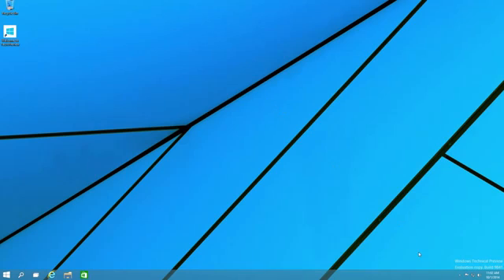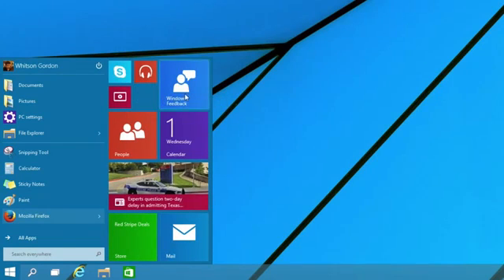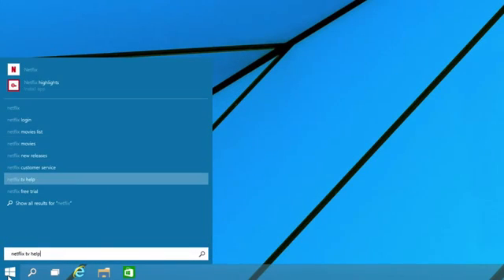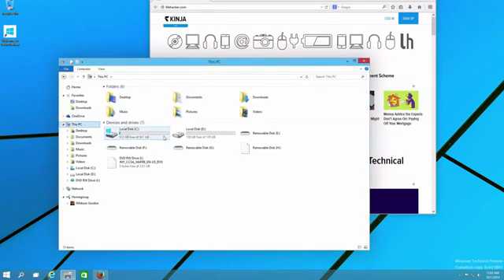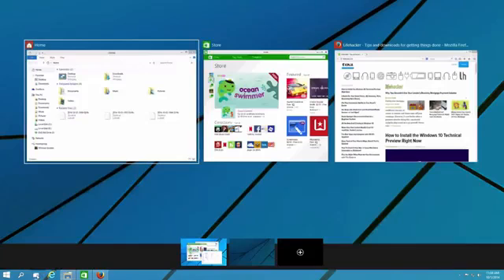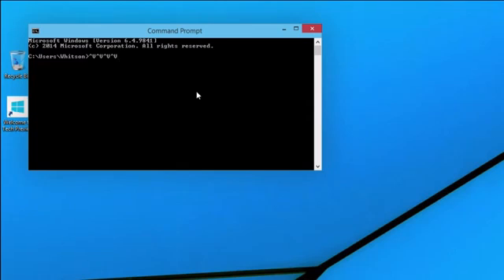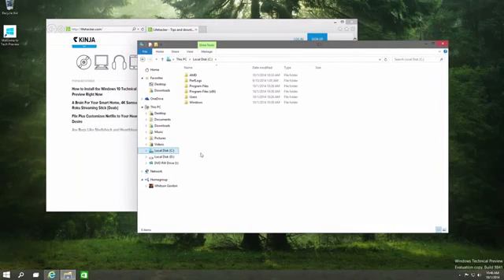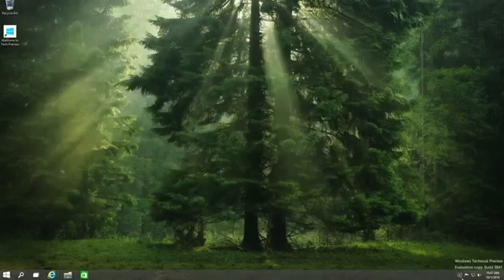Windows 10 Tanıtım Videosu (Detaylı İnceleme)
Microsoft ücreticisi olduğu Windows işletim sistemini geliştirmeye devam ediyor. Windows 8'in ardından Windows 10'u çıkaran şirket bu sürümle de adından çokça söz ettirecek gibi gözüküyor. Windows 10, sadece bilgisayar ve laptoplarda değil, diğer bir çok teknolojik aletin işletim sistemi olabilecek.

Haberin devamı: